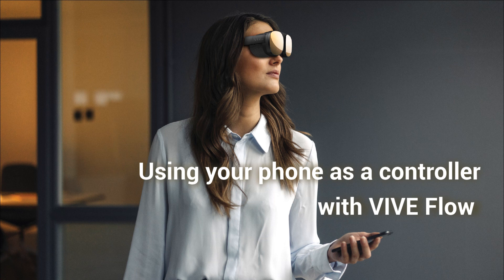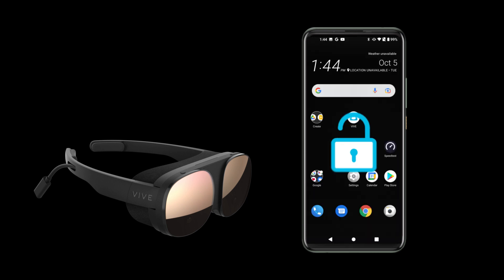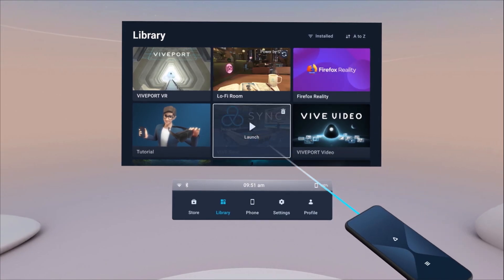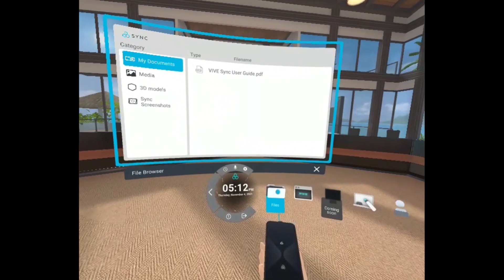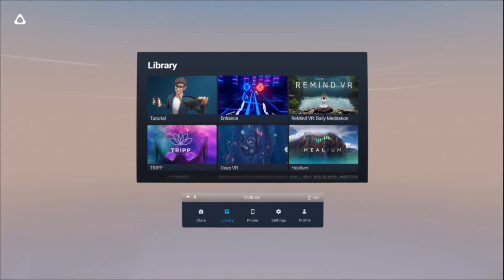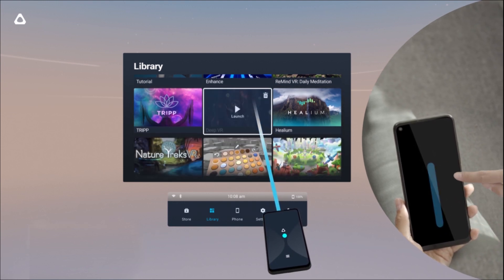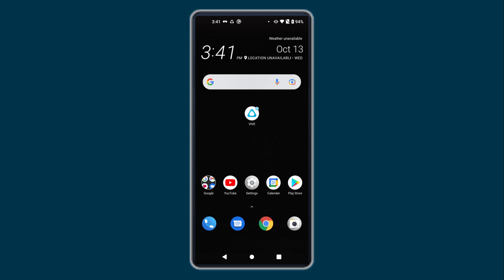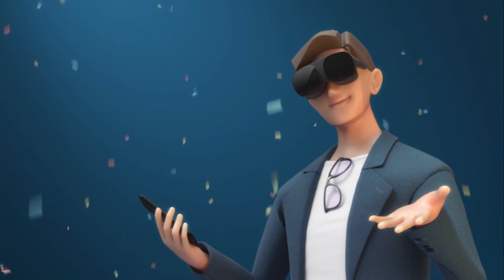VIVE Flow - Using Your Phone as a Controller with VIVE Flow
Learn how to use your Android phone as your VIVE Flow controller.

With VIVE Flow's latest update (v. 1.63.xxx.xx), you can use VIVE Flow with the VR controller to interact in VR. When using the VR controller, you can connect VIVE Flow to a Wi-Fi network using the 2.4 GHz band. When using VIVE Flow with a phone controller, VIVE Flow can only connect to a Wi-Fi network using the 5 GHz band.